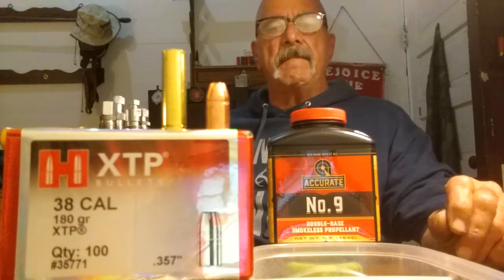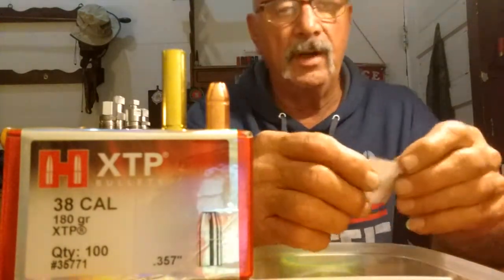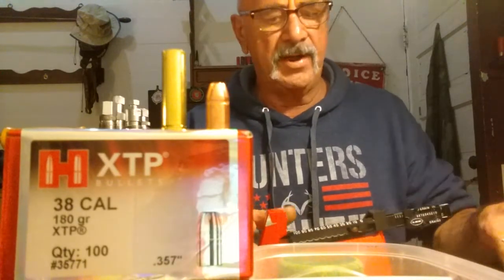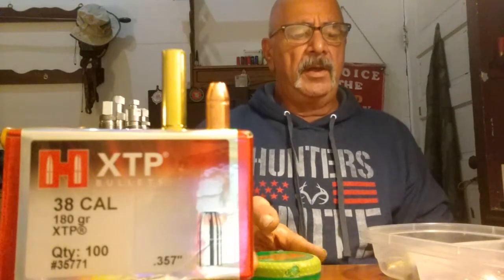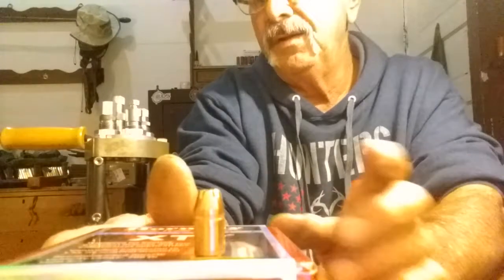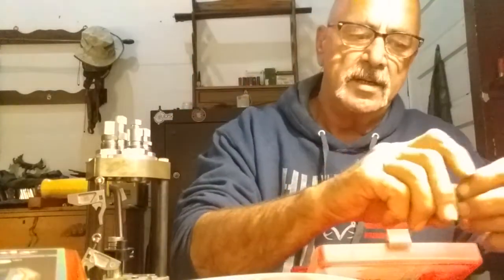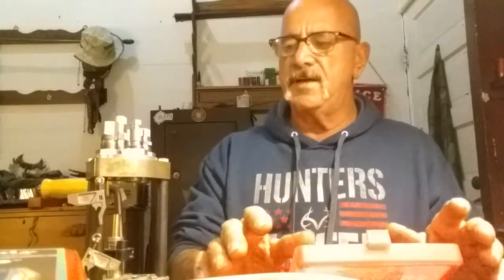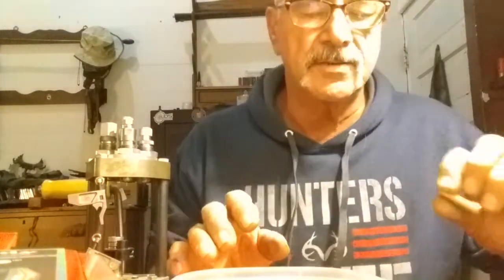Adventures in reloading.. reloading 357 Magnum. Showing Taurus model 66.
Just a hello and welcome to 2020